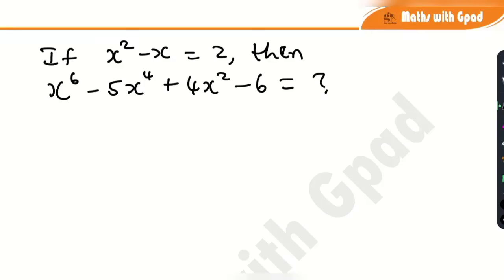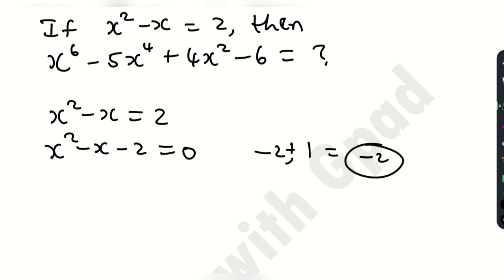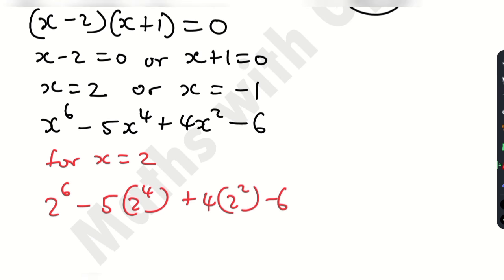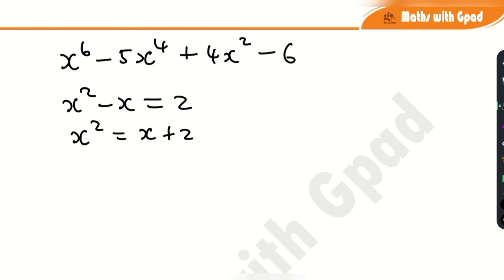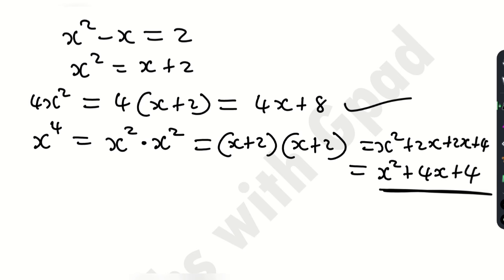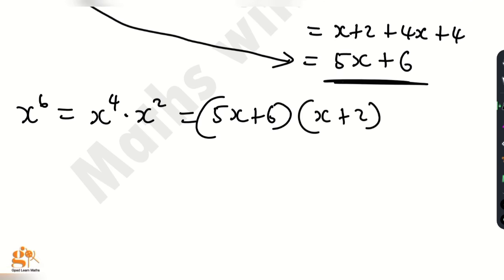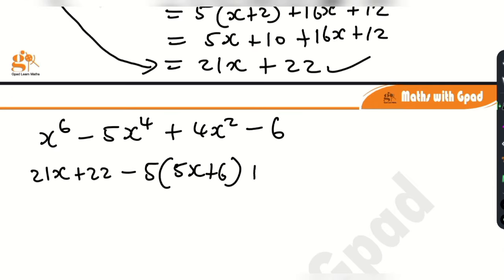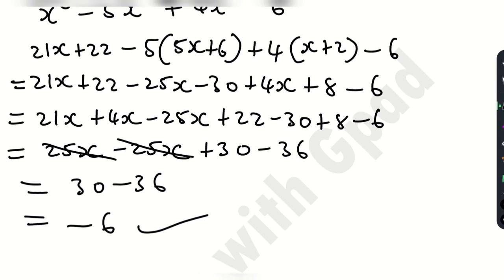Tricky Algebra Question Solved in Minutes! | If X² - X = 2, Then What?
This math puzzle looks intimidating, but with the right approach, it becomes super simple! In this video, I’ll break down the problem step by step:

👉 If X² - X = 2, then what is the value of X⁶ - 5X⁴ + 4X² - 6?
We’ll use substitution, algebraic manipulation, and a little creative thinking to crack it quickly.

Perfect for:

✅ Anyone who loves brain-teasing math challenges
✅ Teachers looking for problem-solving strategies

Watch till the end to see how a “scary” algebra expression becomes surprisingly easy! 🚀